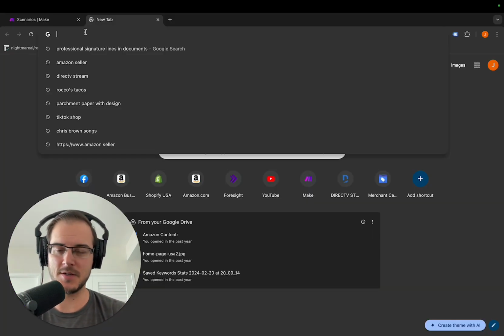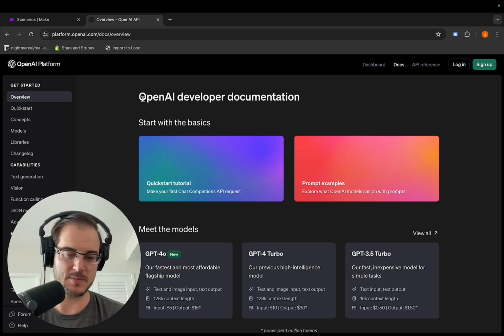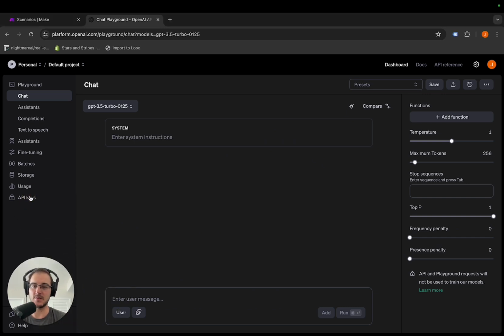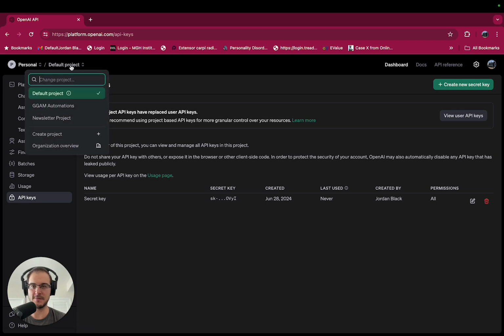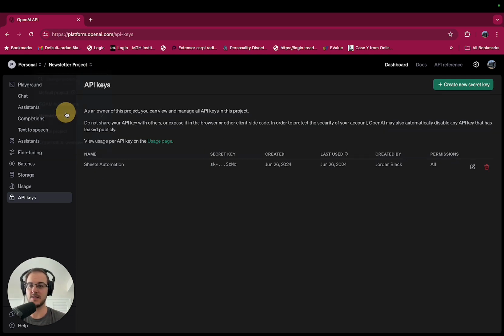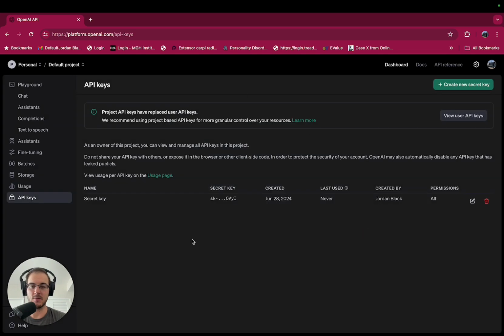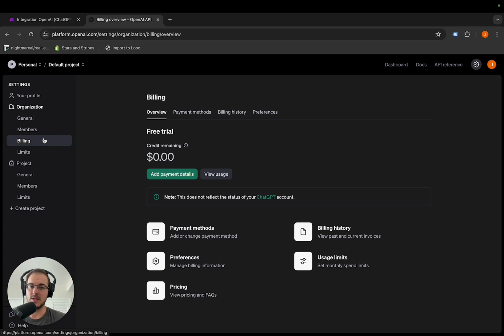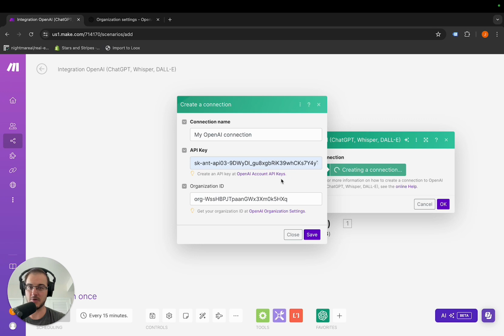How to Connect Chat to Make.com